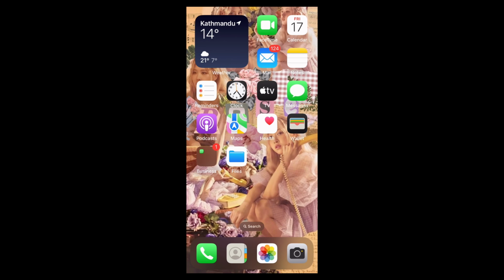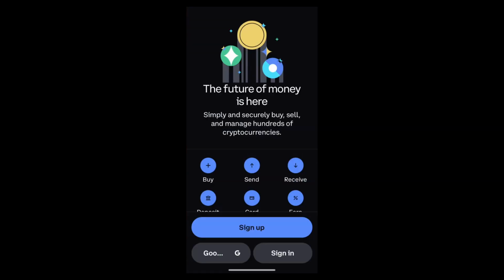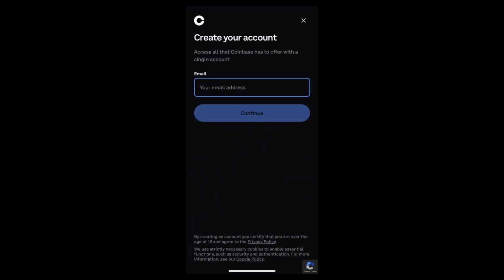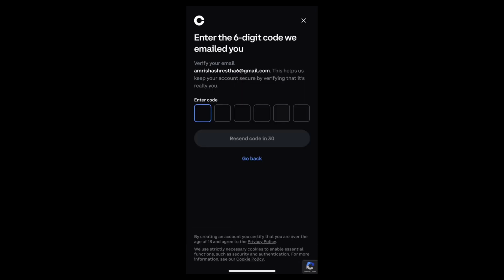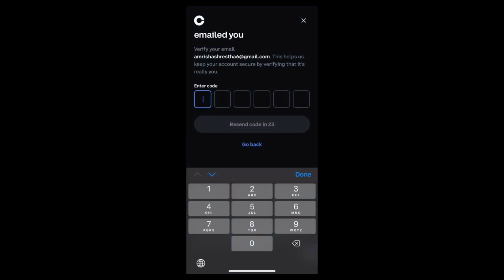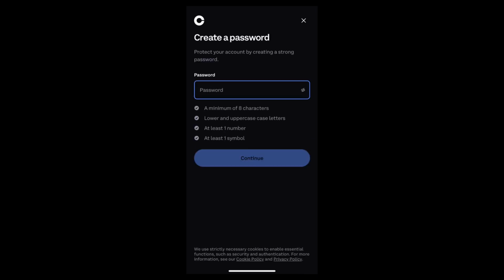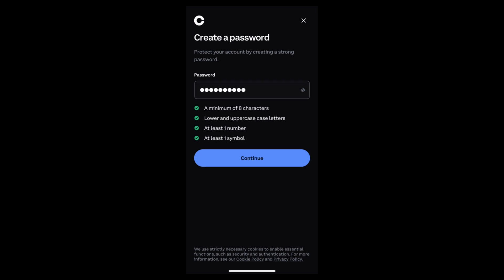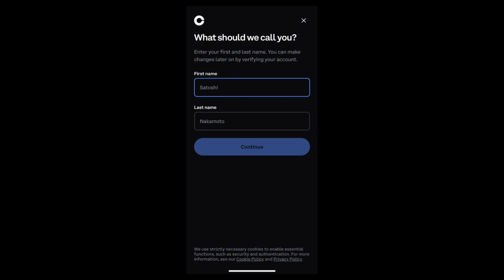How to Sign Up in Coinbase 2025?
Ready to start your crypto journey? 🚀 In this step-by-step tutorial, we’ll show you how to sign up for Coinbase and set up your account in just a few easy steps! Whether you're new to crypto or looking for a secure exchange.